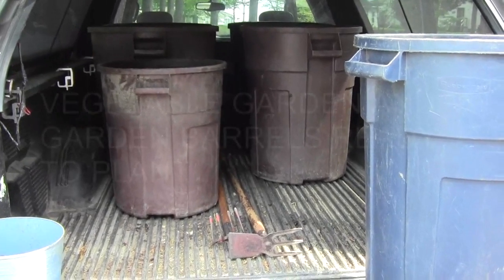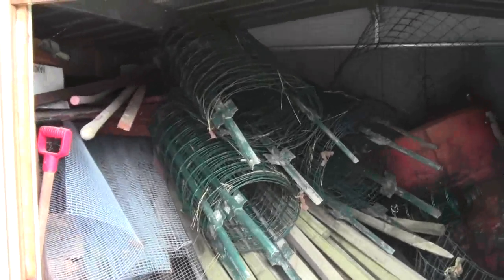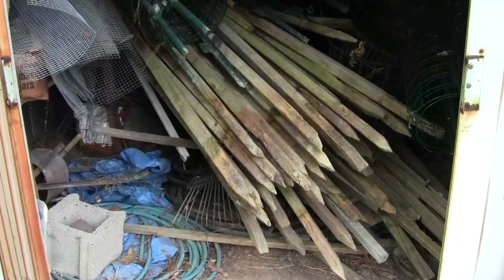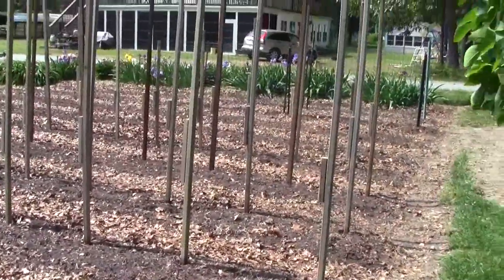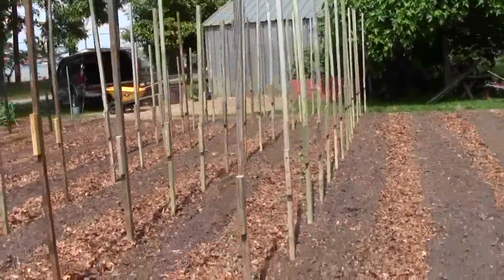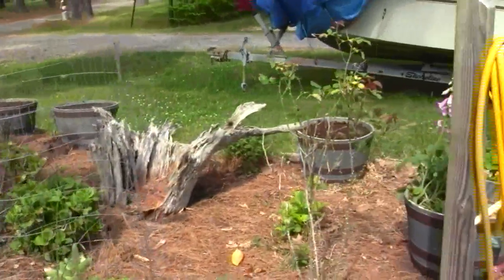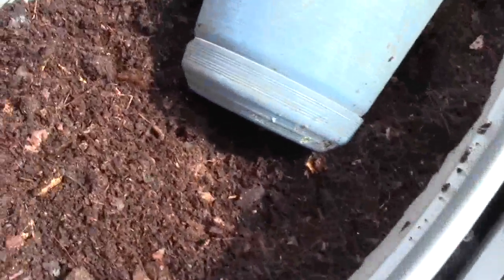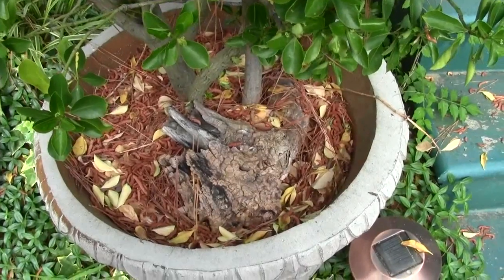GETTING READY TO PLANT GARDEN AND GARDEN BARRELS 5-4-12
Next to last video on getting the garden and the garden barrels ready to plant. Repairing tomato stakes and putting them in the garden. Last of compost added to garden and barrels we plant flowers in. Fences to grow cukes on. Almost finished.